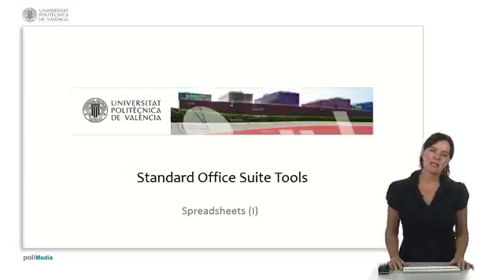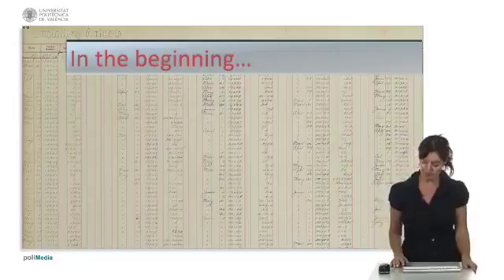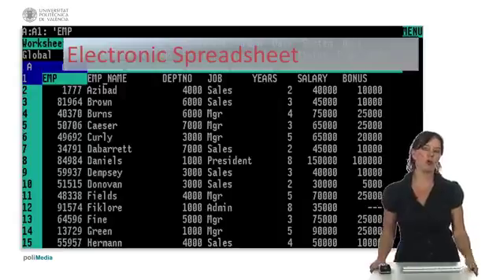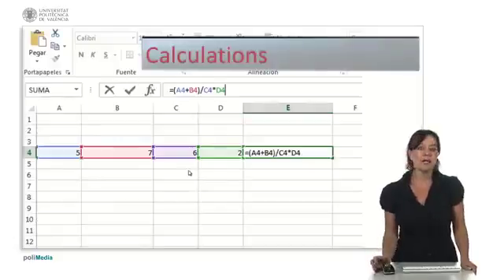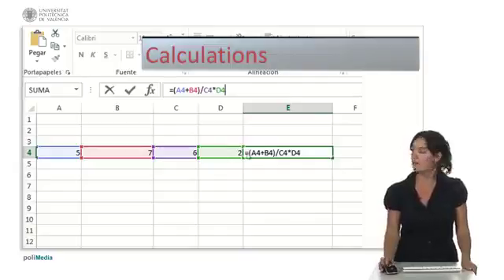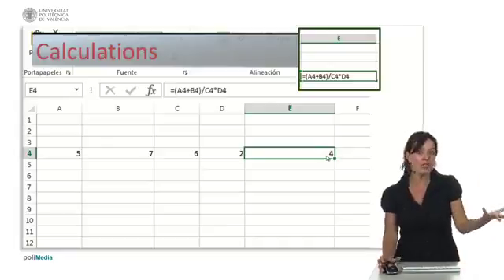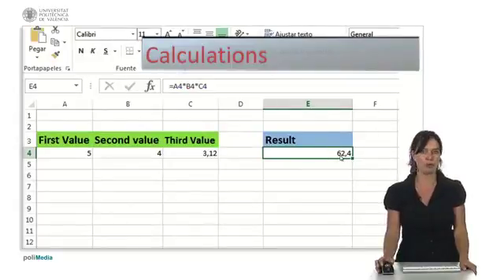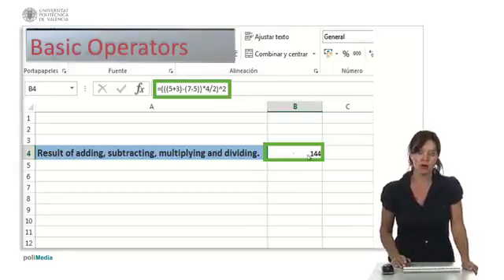I.T. fundamental (computer)(34)